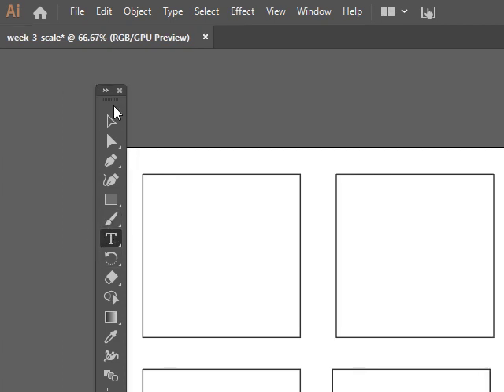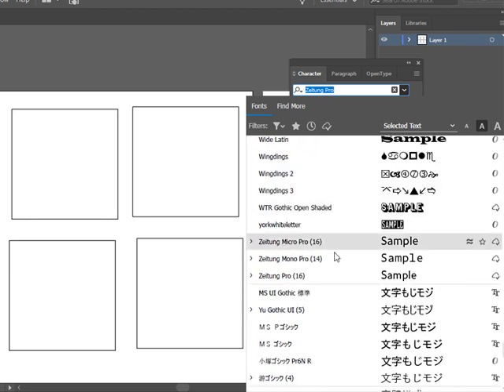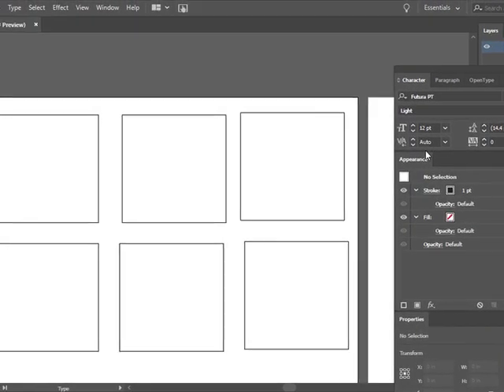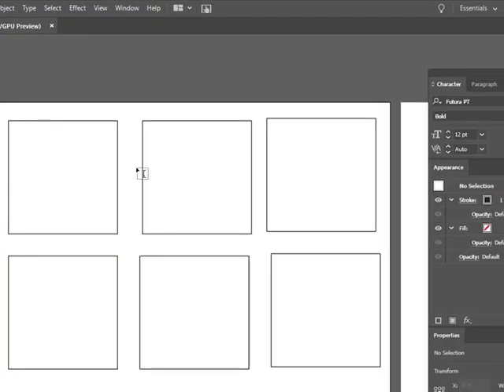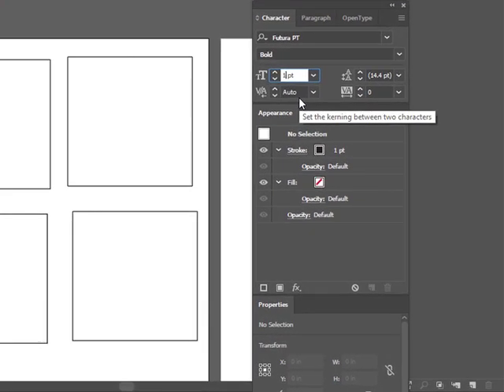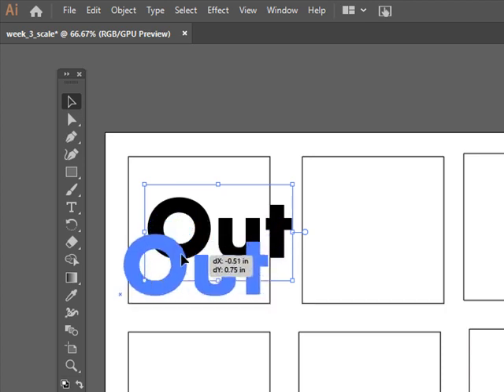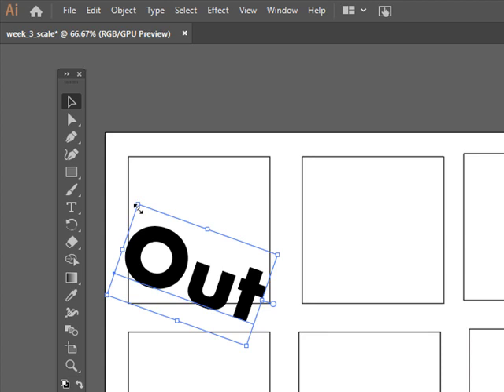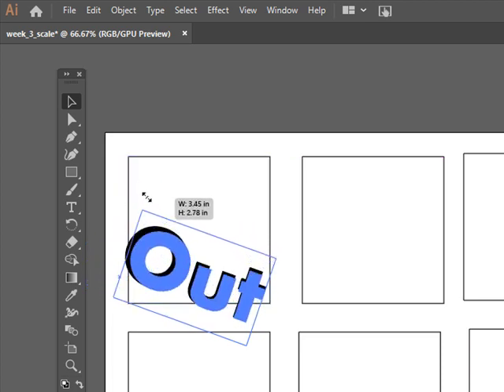HVCC Intro to Graphic Design | week 3 | tutorial 2